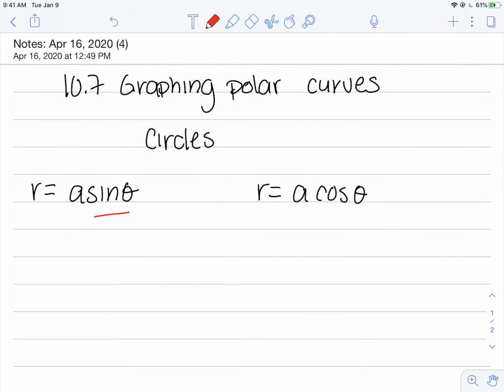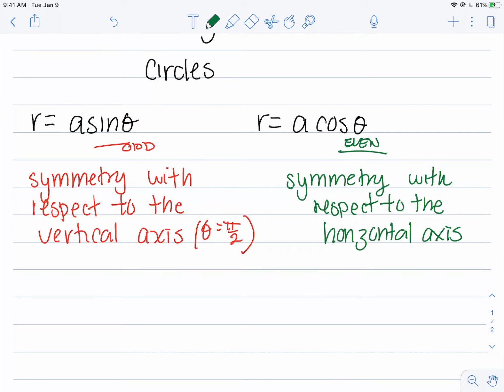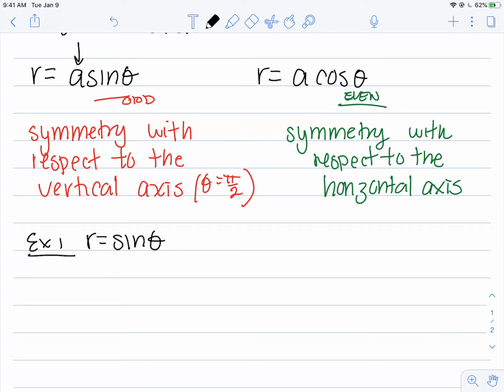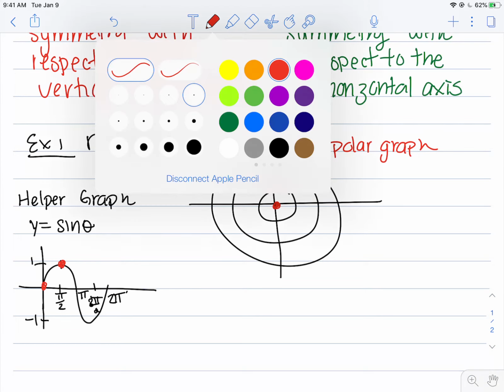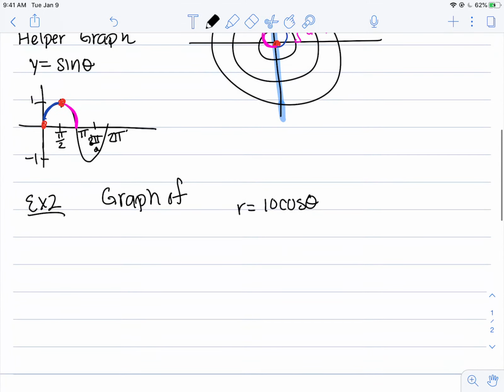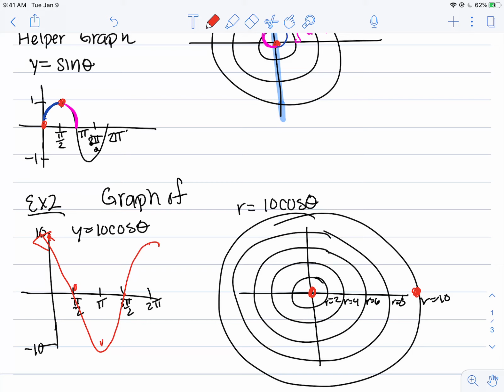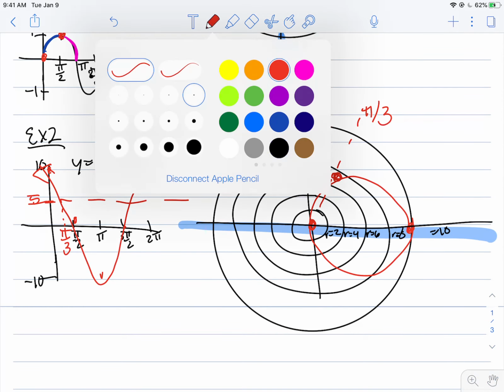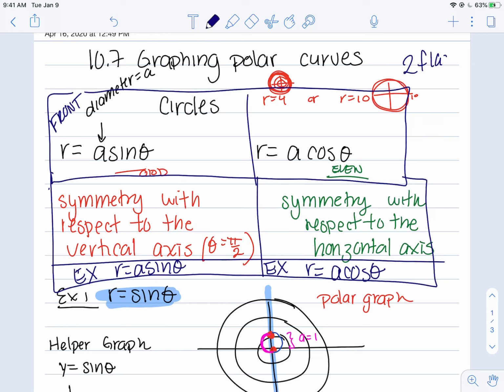10 7 Example 1 Circles